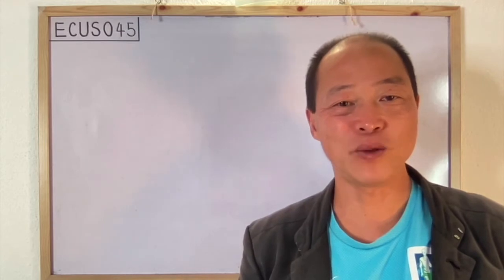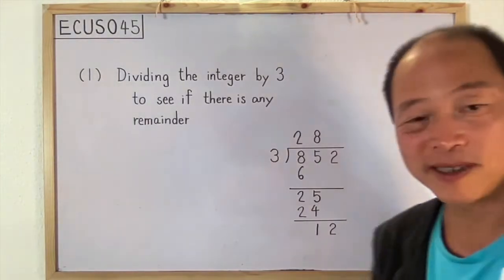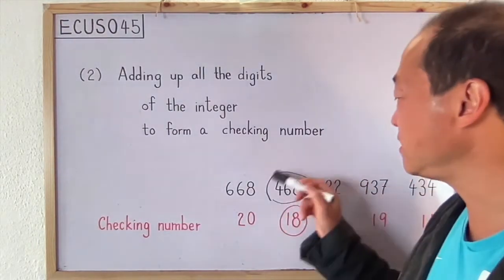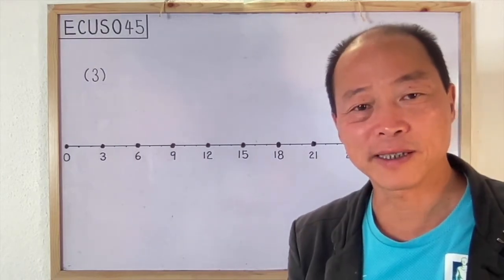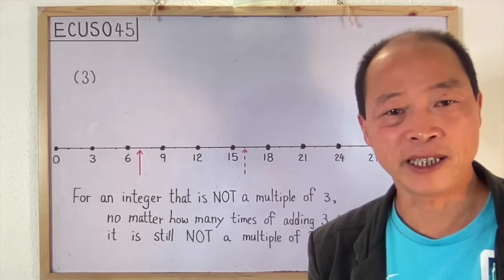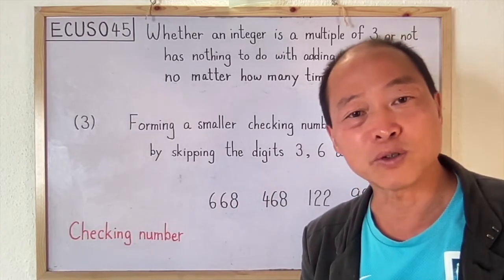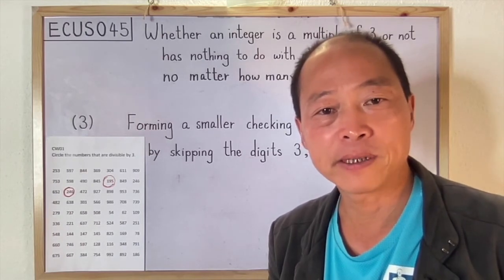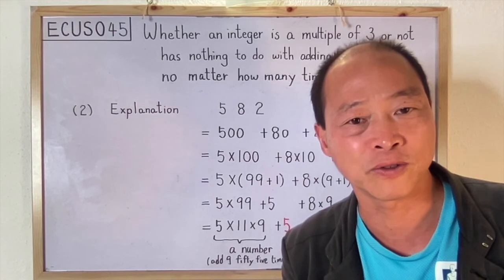ECUS045 Three ways of checking if an integer is a multiple of 3 with clear explanation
ECUS means Everyone Can Understand Series. This video introduces the quickest way of checking if an integer is a multiple of 3 or not with clear explanation.